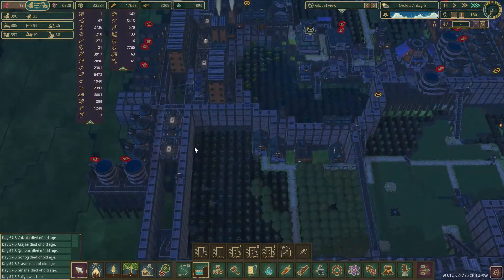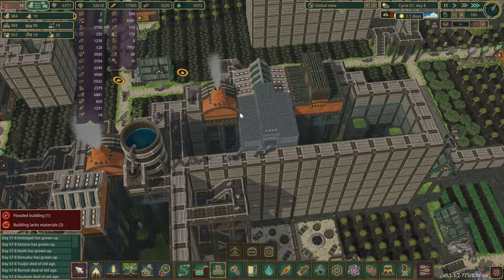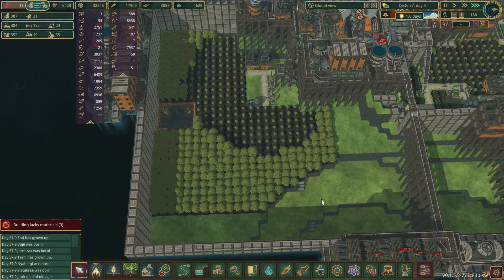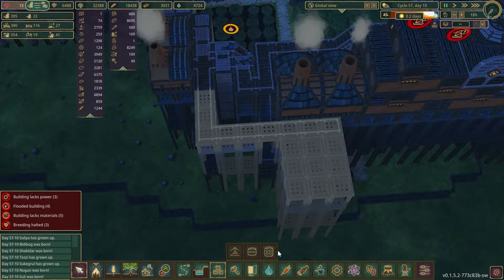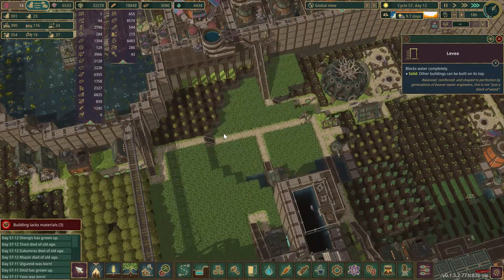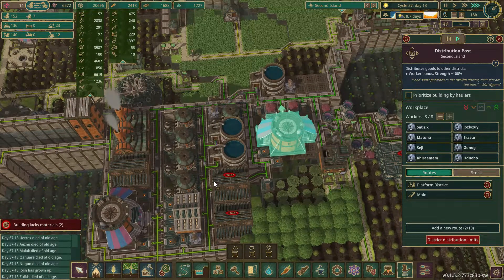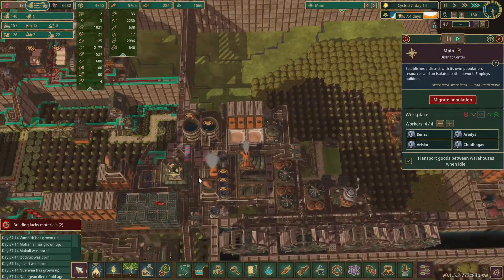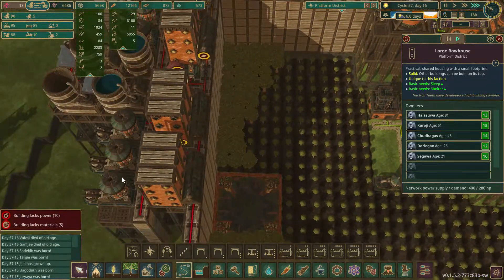Timberborn Rising Tides Ep 116 Food Reserves Rising